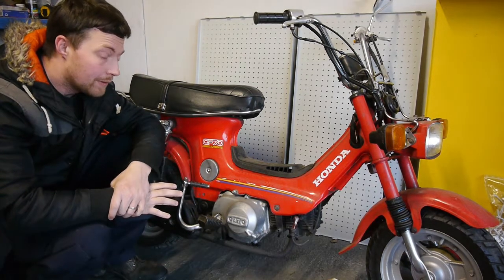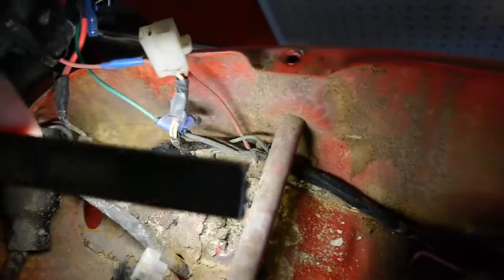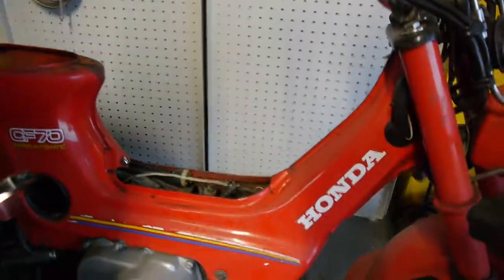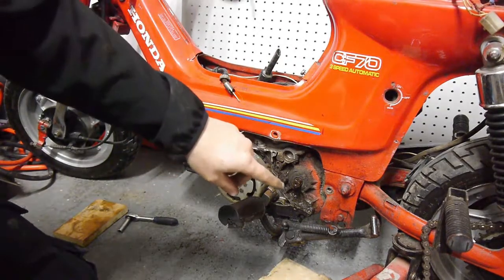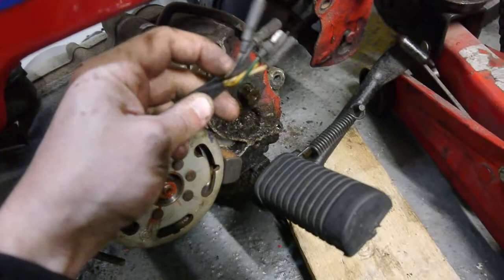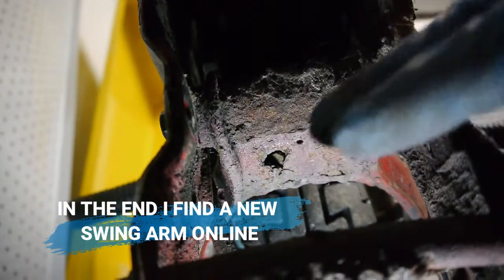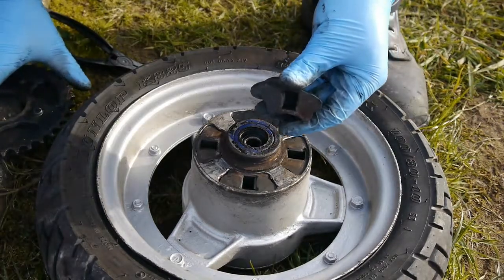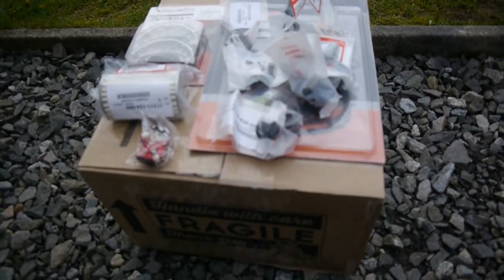Honda Chaly CF70 Barn Find - Part 1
Hi everyone, in todays episode we start getting a CF70 ready to hit the road once again.
We find many problems including a burnt out wiring loom and a rusty swing arm.